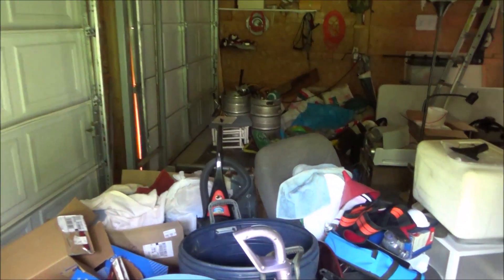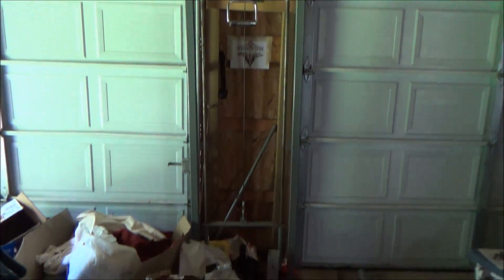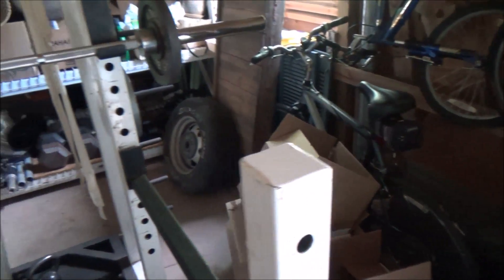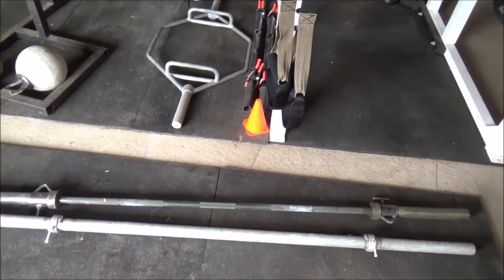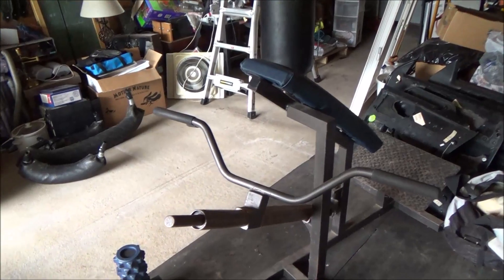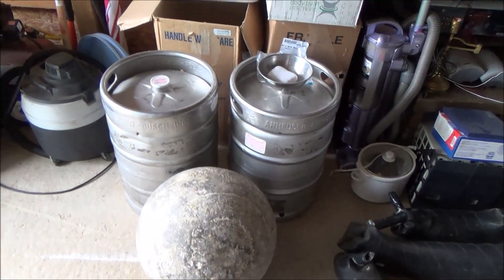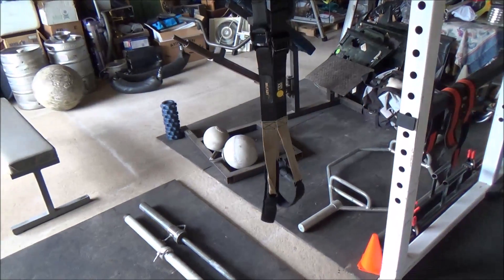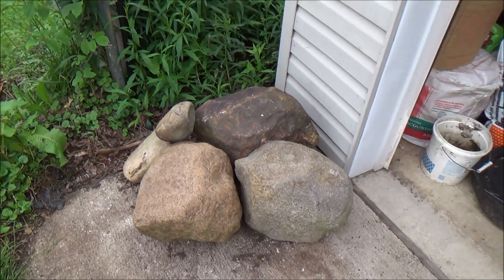Home Gym Setup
A before and after look at my home gym setup. Hopefully it will motivate you to set up your own home gym